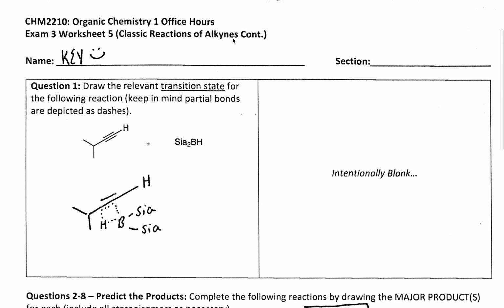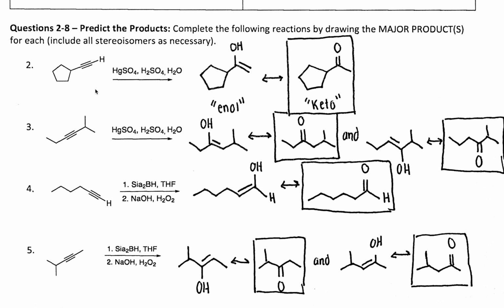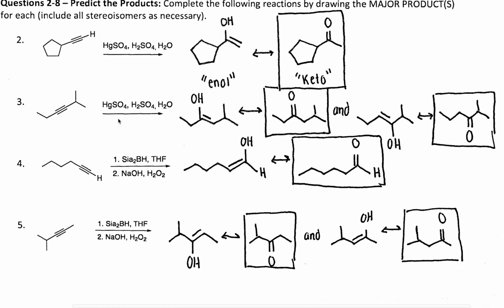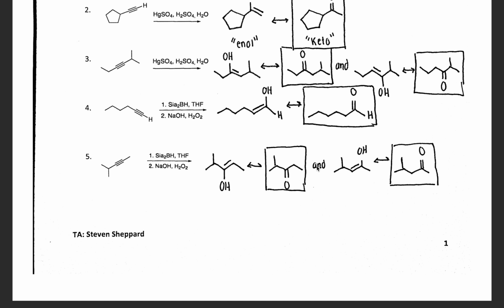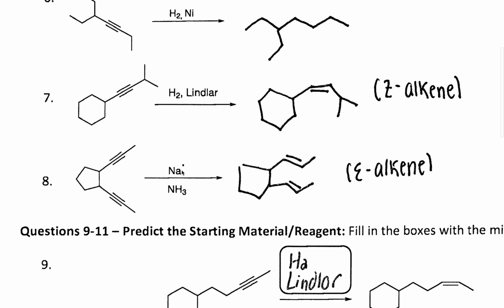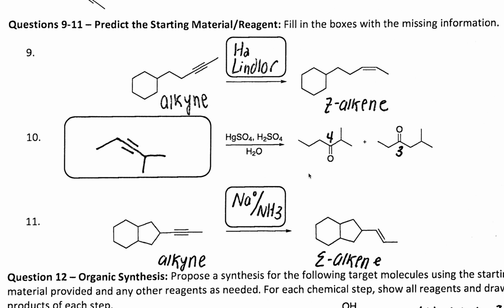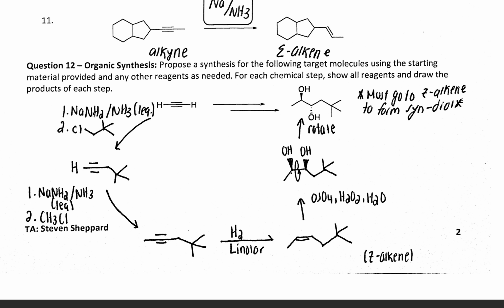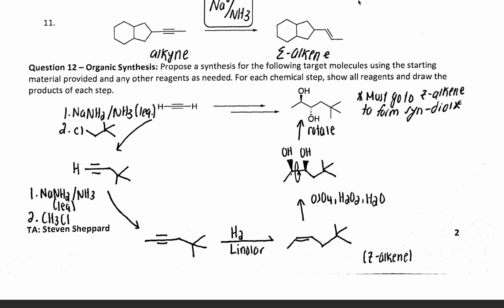CHM2210 Exam 3 WS 5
Hi Orgo'ers. Here is the Exam 3 WS 5 step by step explanation video.